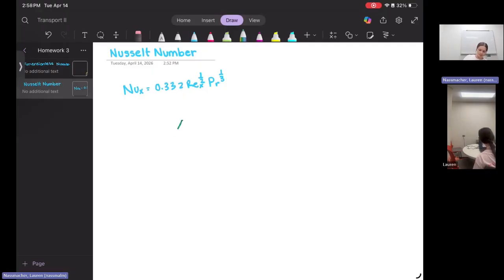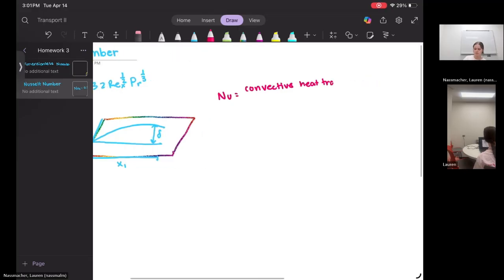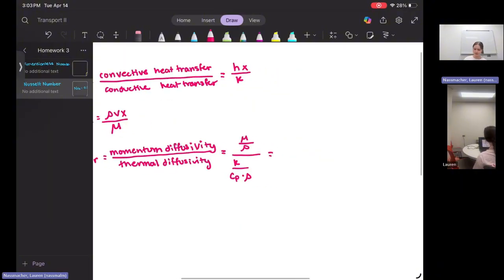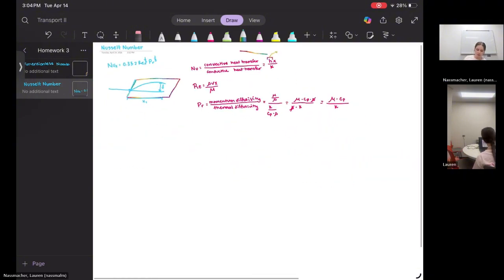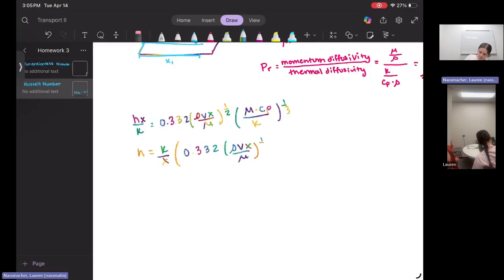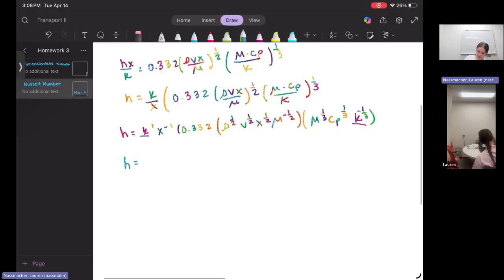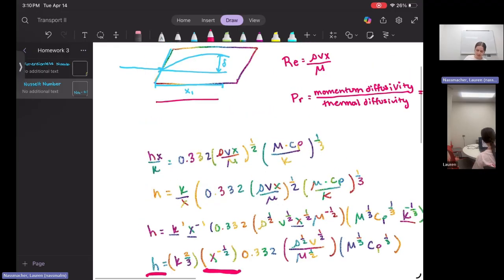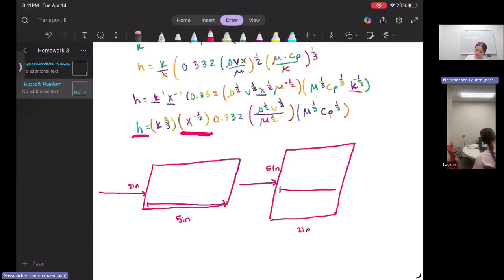Transport II: Using the Nusselt Number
How do we prove that to maximize heat transfer, the flow must be oriented along the long edge of a flat, rectangular plate?